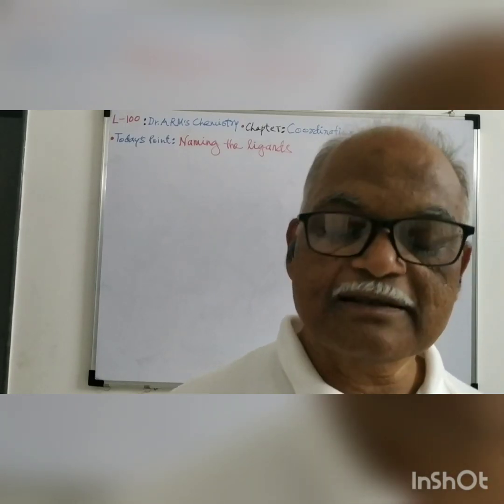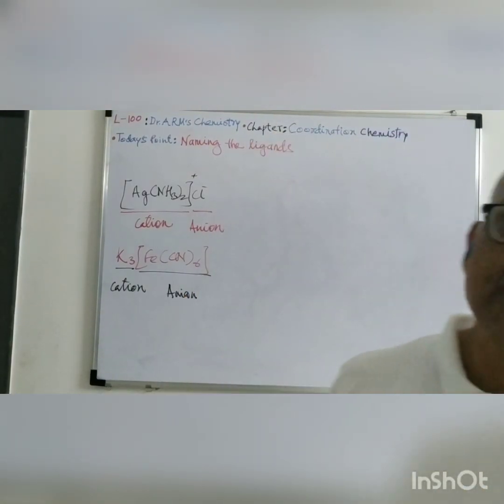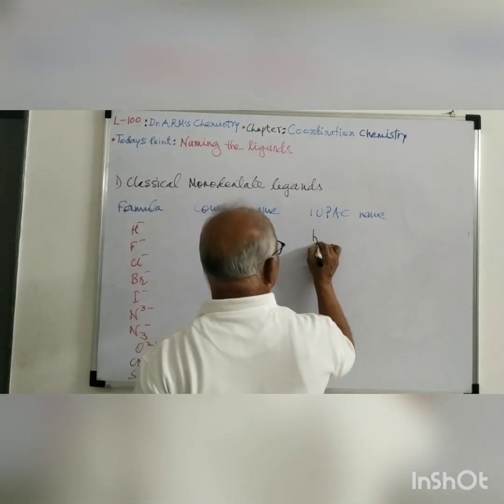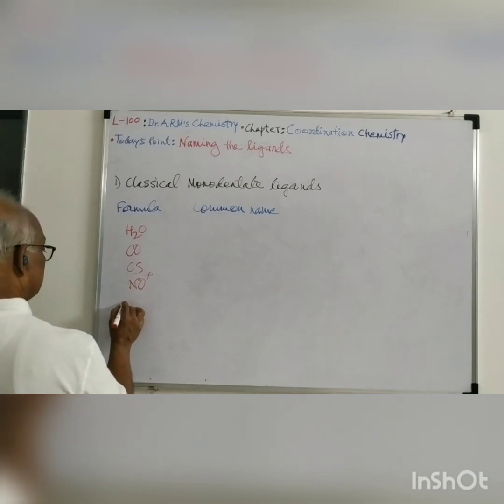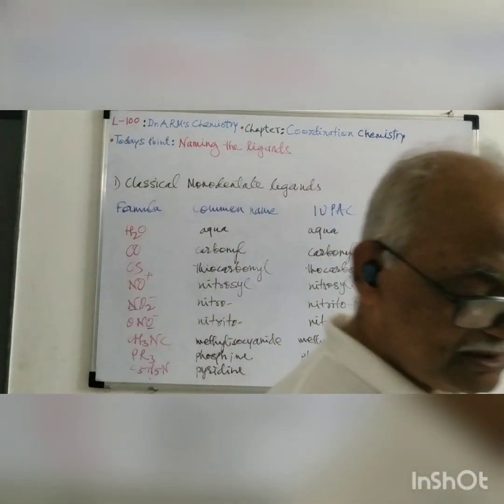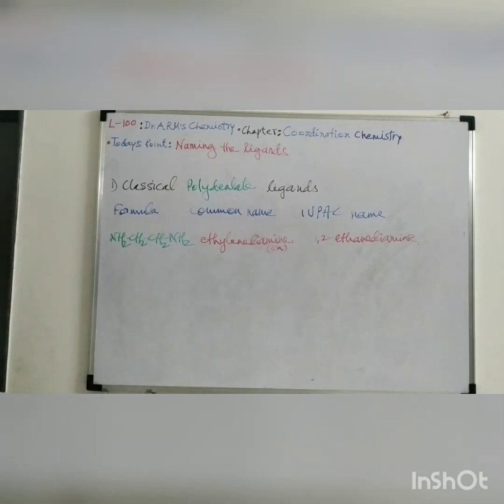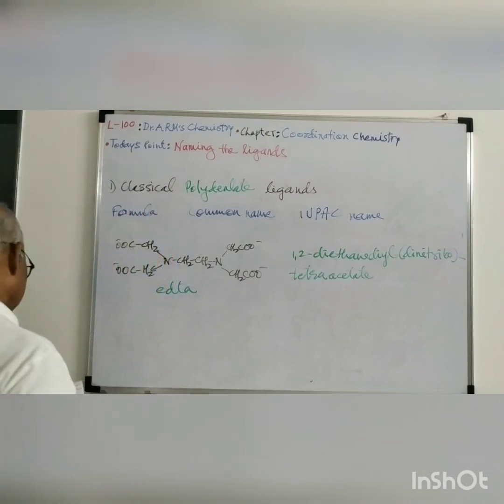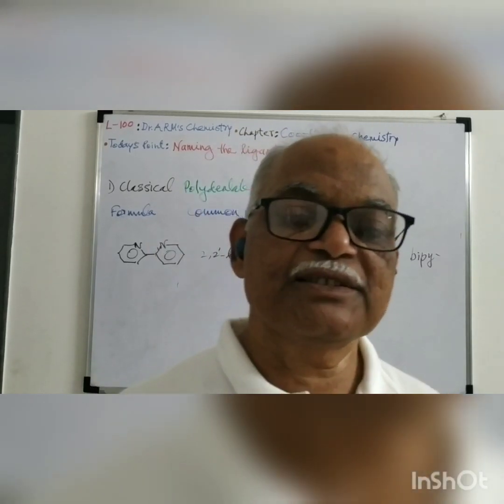Coordination Chemistry: Naming the 'sChemistry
For students of UG, PG, MPSC, UPSC.
AFTER studying this point you will understand:
1. How to write formula of a coordination compounds?
2. How to name monodentate ligands?
3. How to name polydentate ligands?@dr.armschemistry4541